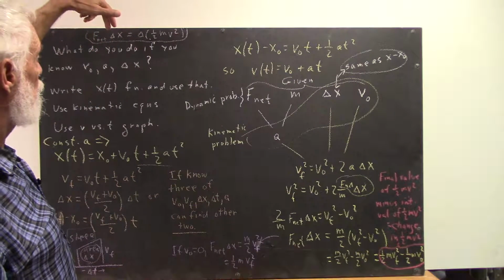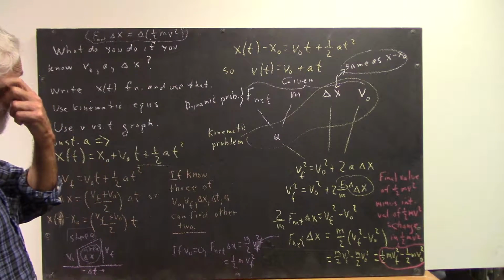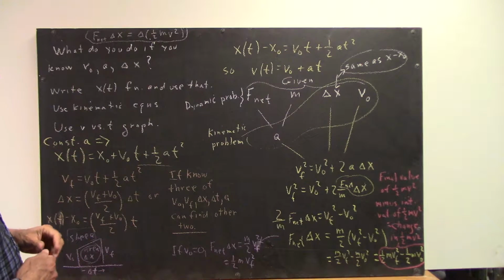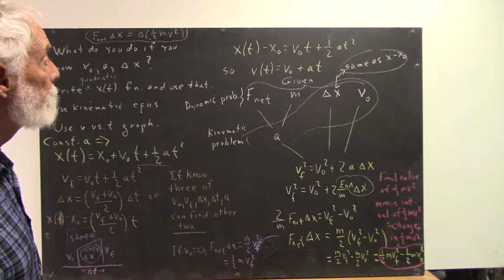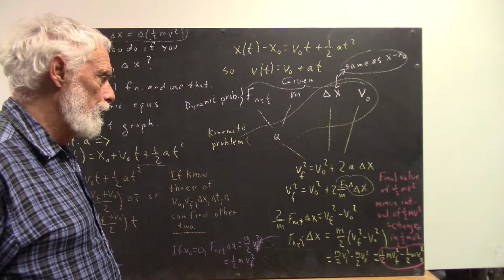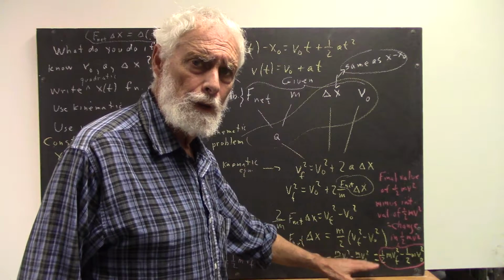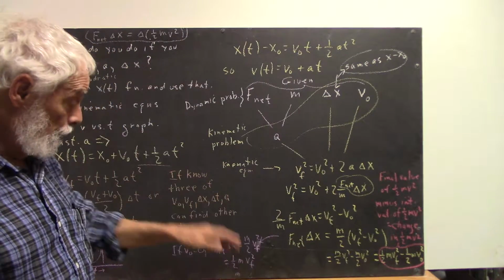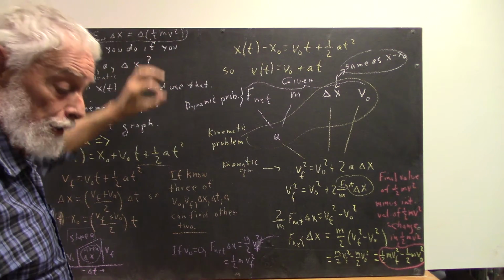daguniv 7562 why const Fnet on const mass results in Fnet dx equal to change in KE origination of K